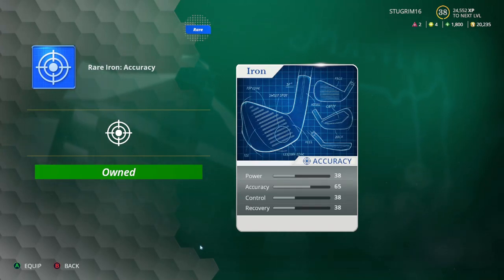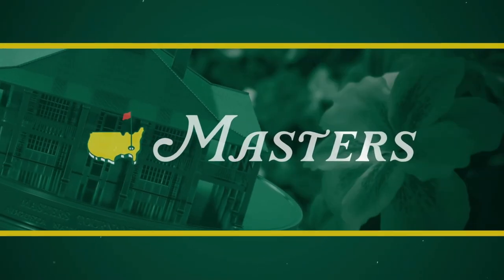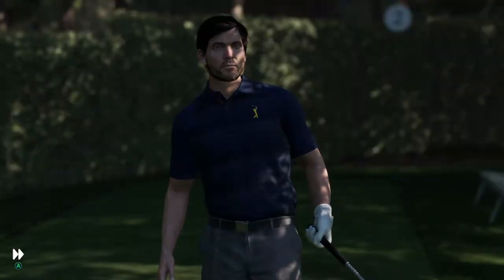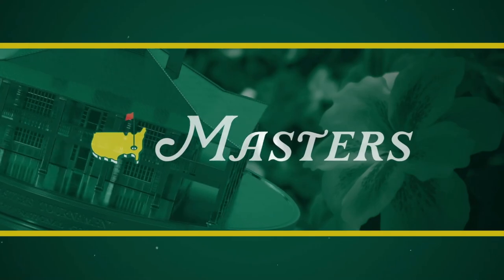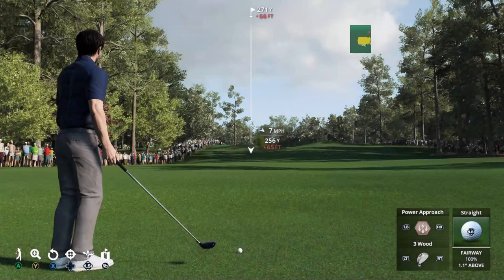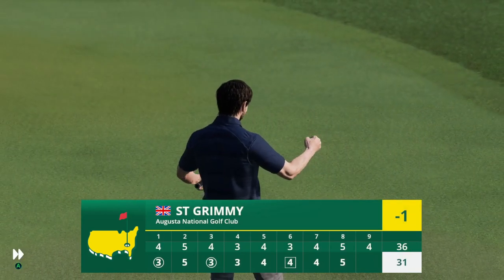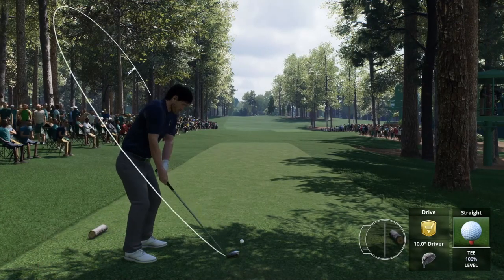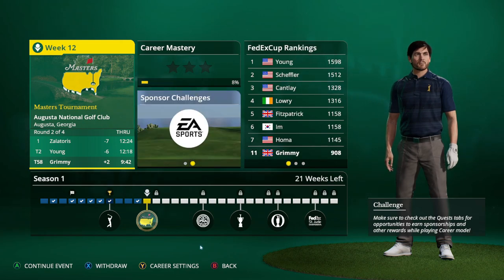Making a SPLASH at The Masters! - EA Sports PGA Tour 2023 Career Mode Episode 17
Today we play the first round of our FIRST MAJOR as a professional!

That's right we are playing The Masters!

And we are making a splash!

Will be looking to get some discord games going in the near future: